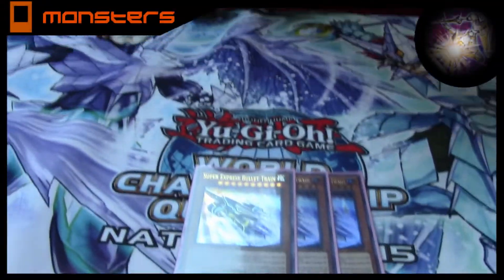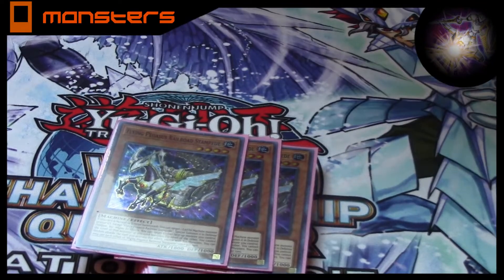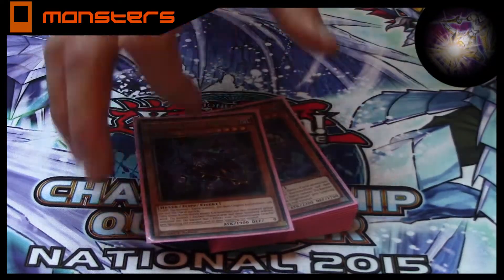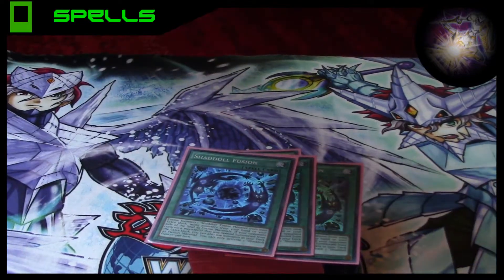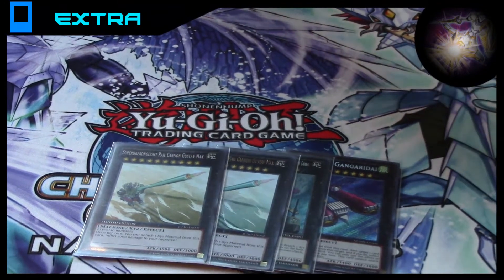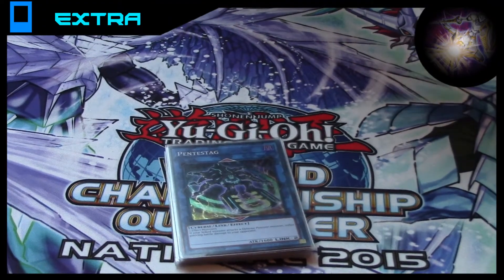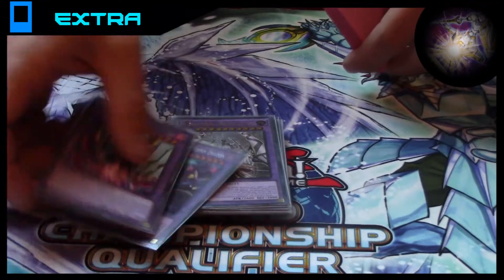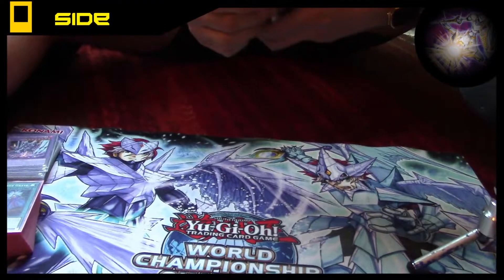Shaddoll Trains Deck Profile, June 2019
A really fun and anti-meta deck that our friend Colby got to show us!
CHOO CHOO

Visit us on Twitter and Reddit